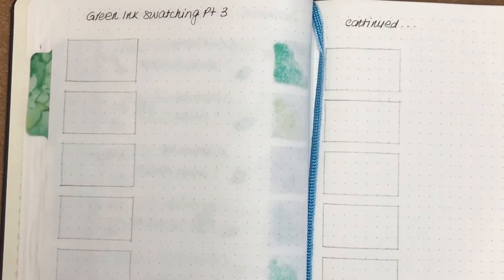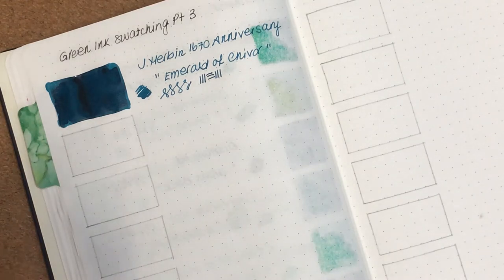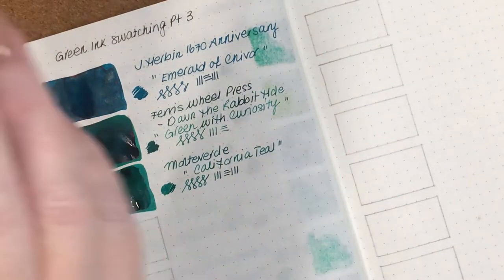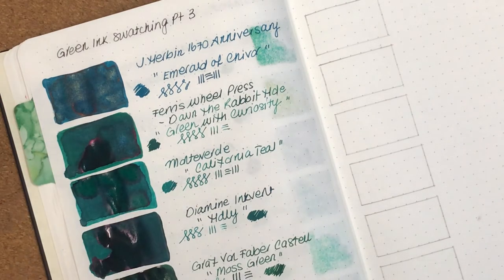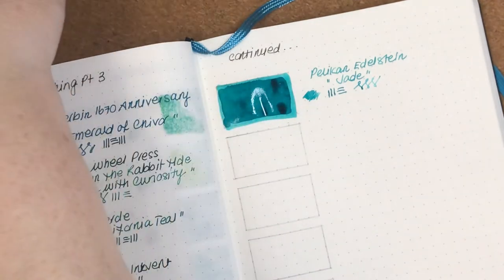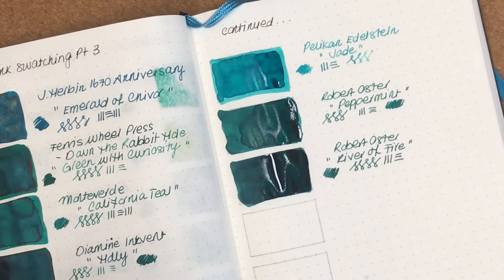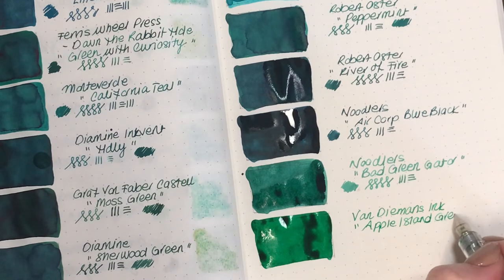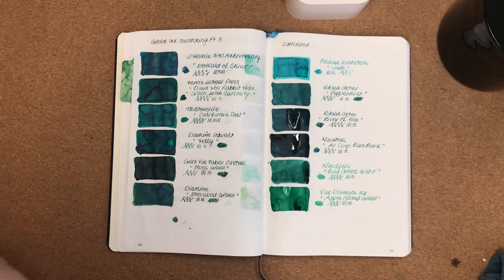Green Fountain Pen Ink Swatching Pt 3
Hello everyone, here is part 3 of my green ink swatching series. This time we are looking at my collection of green bottled inks. Hope you enjoy and have a lovely day 😊

Diamine Inkvent Calendars available here in Australia with Pulp Addiction and @Gouletpens in the USA